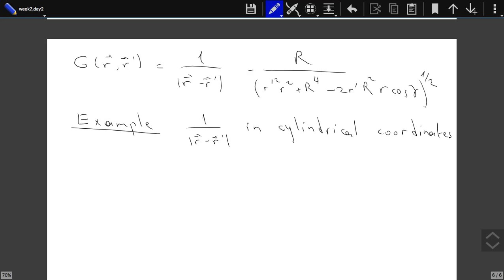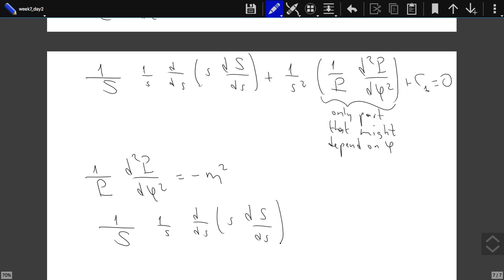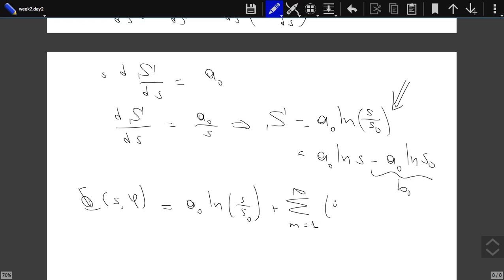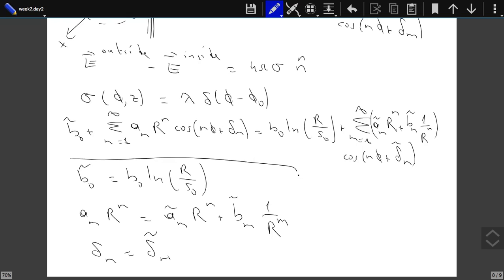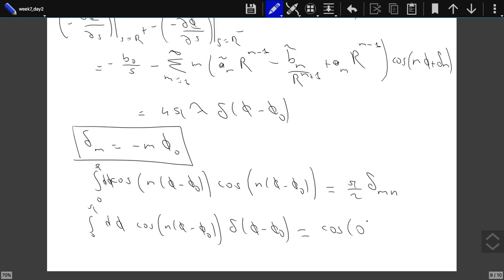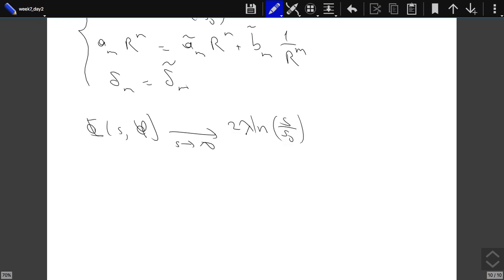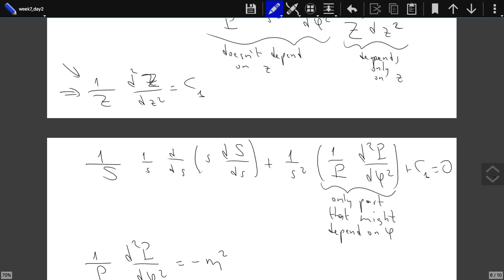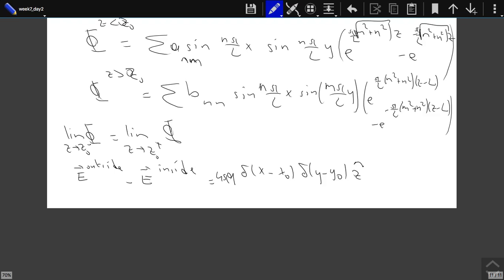20161 Phys334 Week7 Day2 Hour2